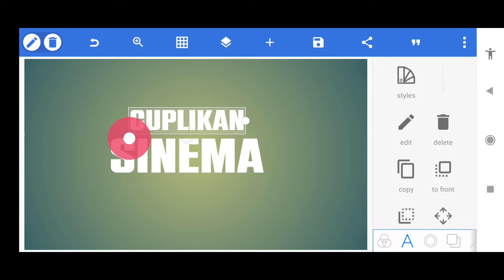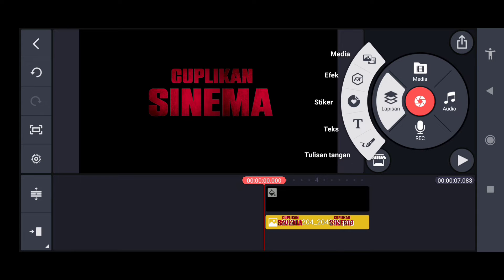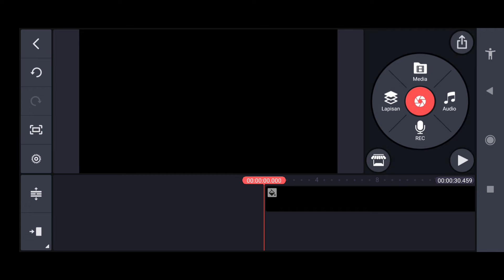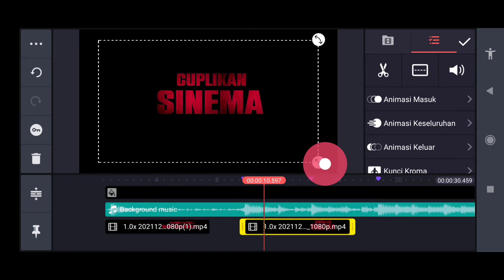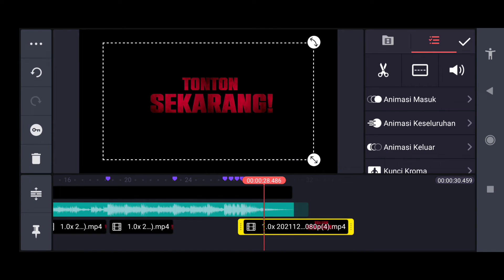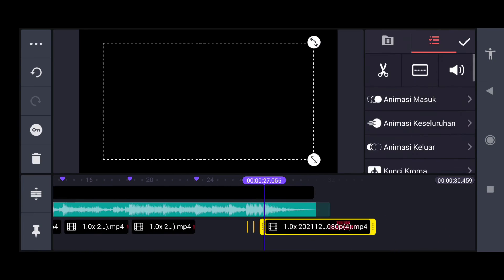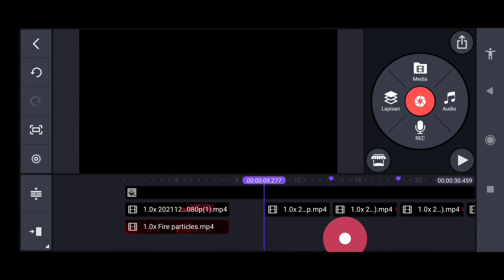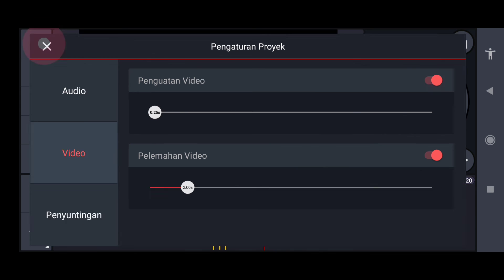TUTORIAL MEMBUAT CUPLIKAN SINEMA MUDAH DAN SEDERHANA DENGAN KINEMASTER